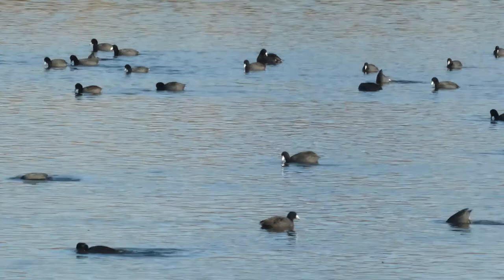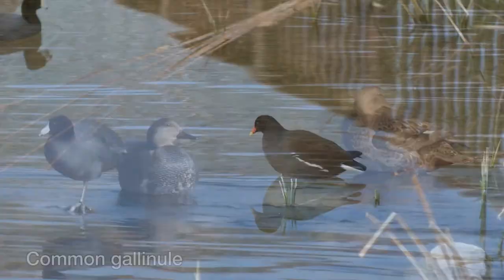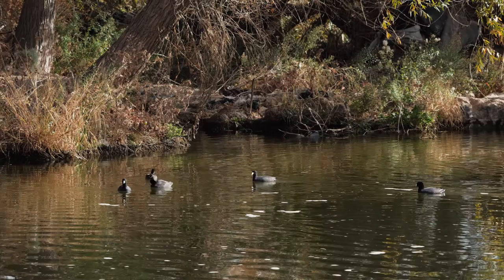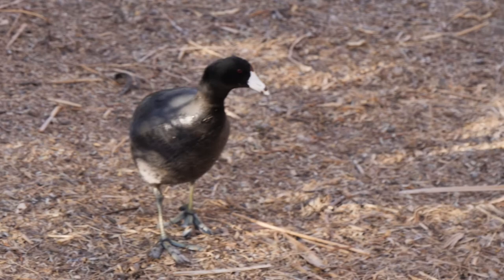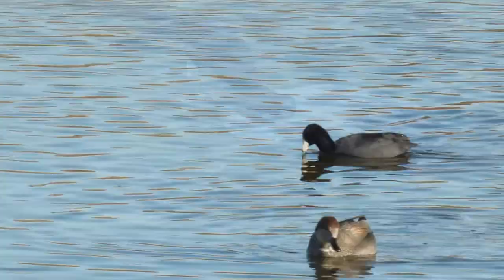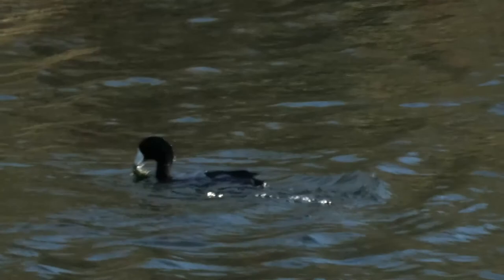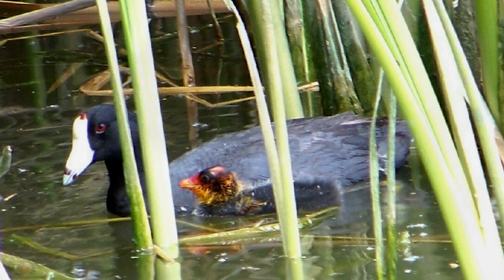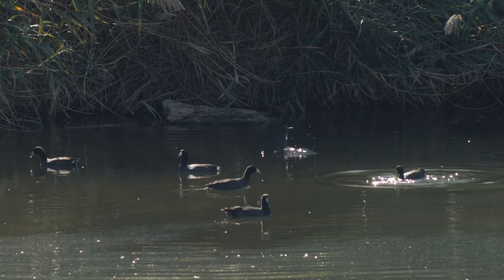American Coots at Wetlands Park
As you visit the park, you may come across this water bird. Many people mistake them for being a duck, but they're actually an American Coot! They do not have webbed feet like a duck, instead they have lobed toes that help them kick through the water. Keep a look out for their white beak among other waterfowl! Learn more about American Coots in this video.

Photo credits:
Philip Martini
David Walker

Mike Baird:
American Coot (Fulica americana) family